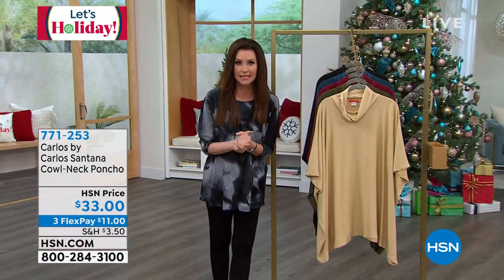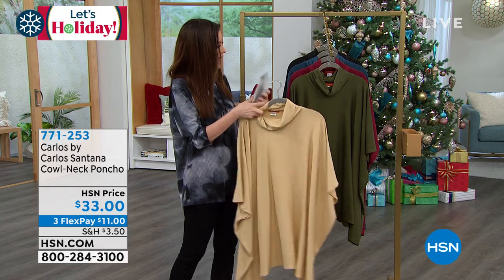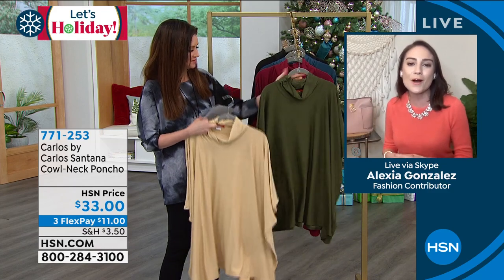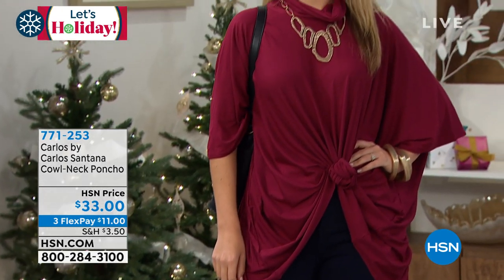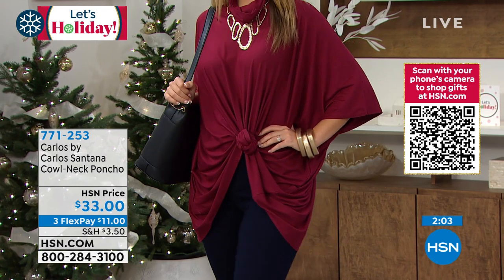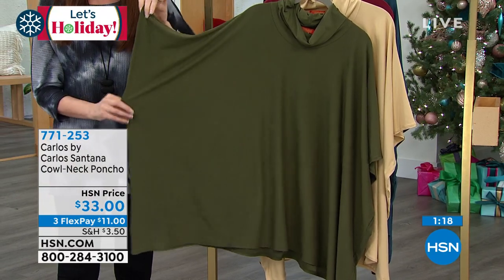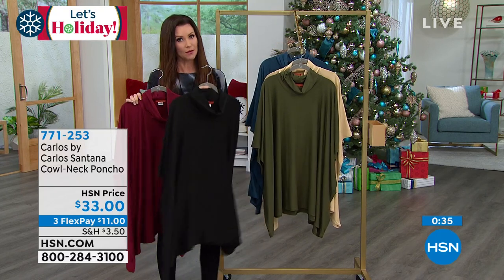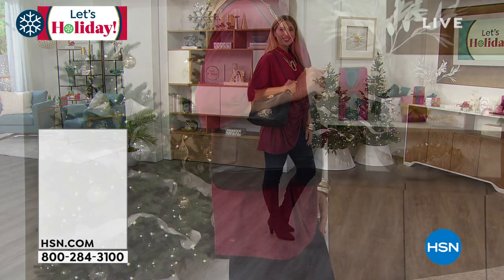Carlos by Carlos Santana CowlNeck Poncho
Like a caped crusader, you'll save the day (or at least your savvy style) with this versatile jersey knit poncho from Carlos Santana.